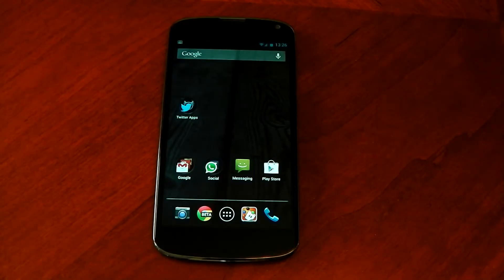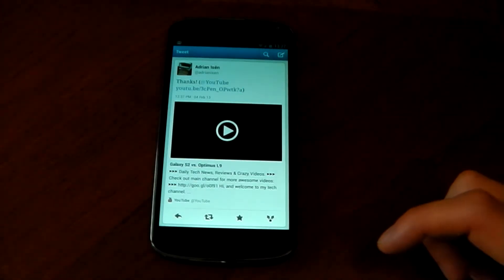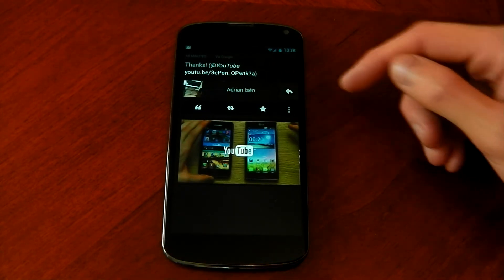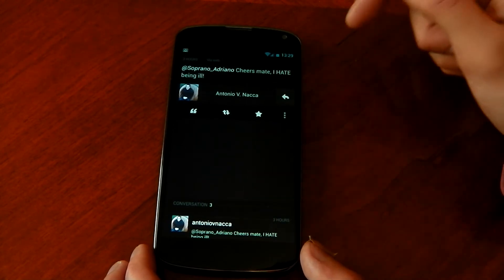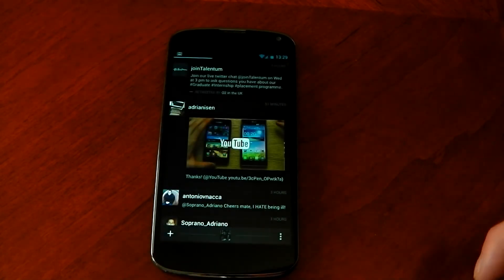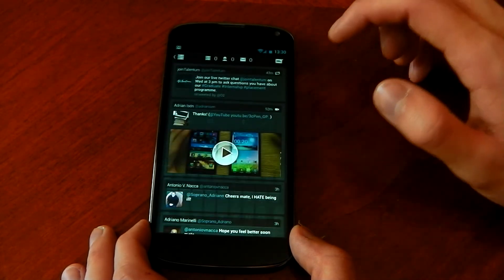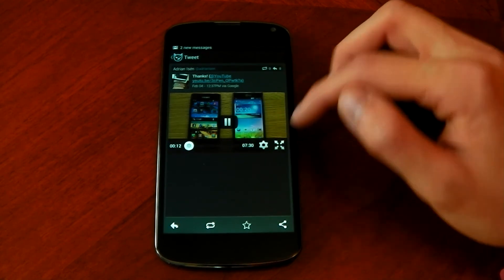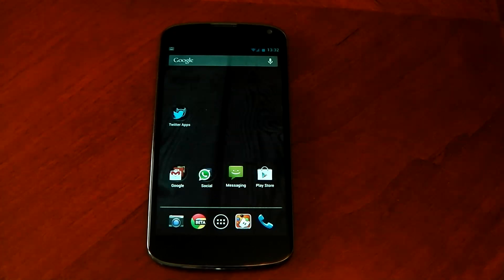Best Twitter Apps - For Android - HD